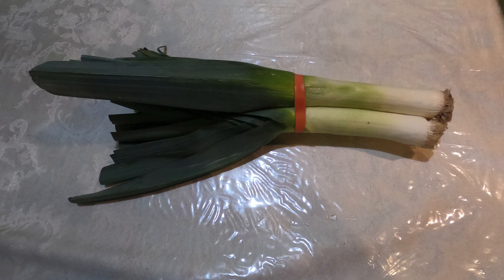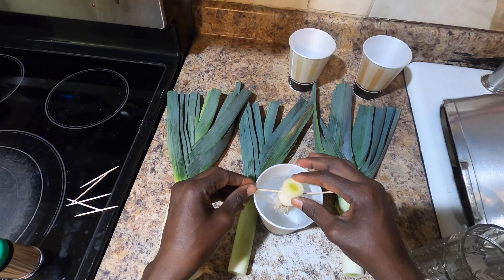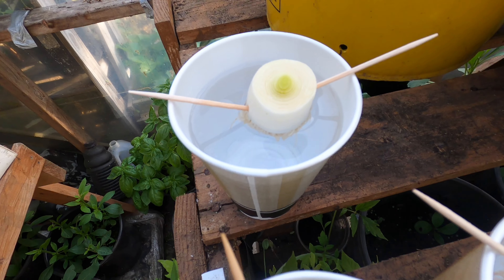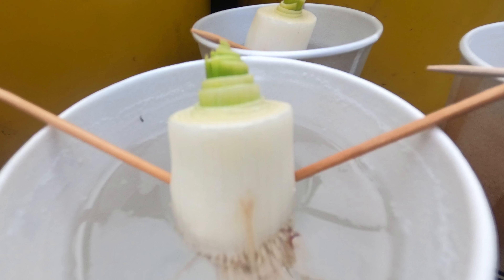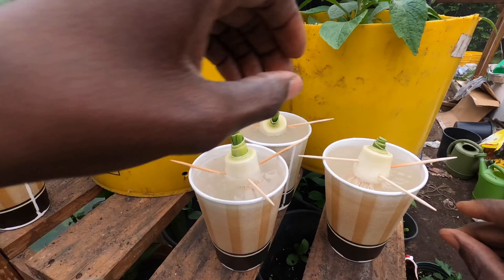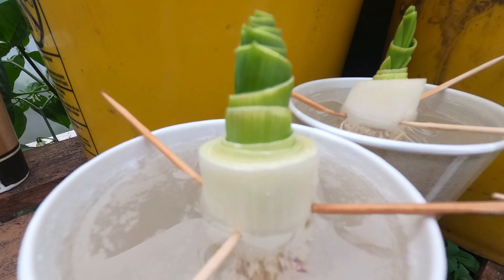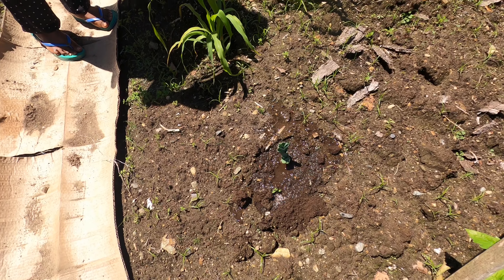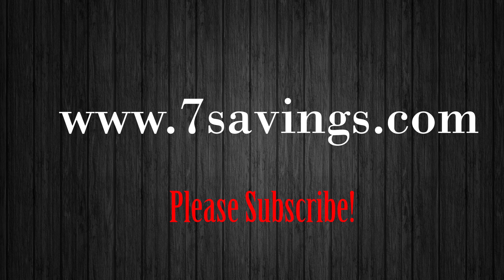How to regrow Leeks from store-bought Leeks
shows you how to save money and regrow leeks on your window sill or in the garden from store-bought leeks.